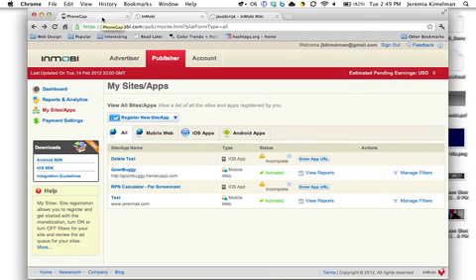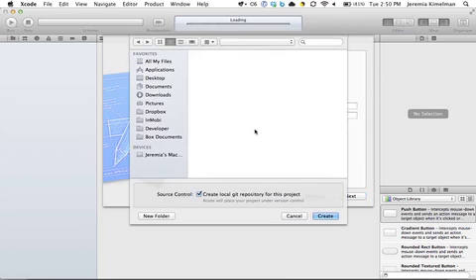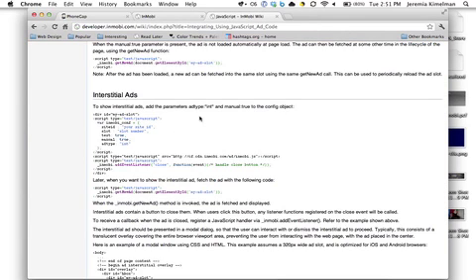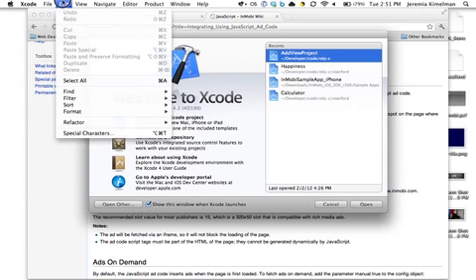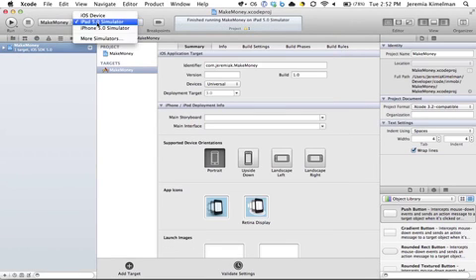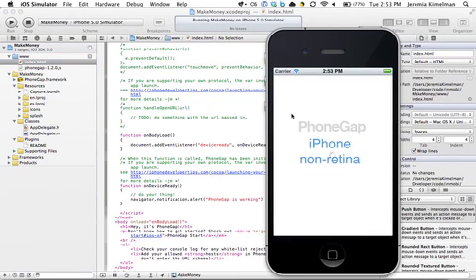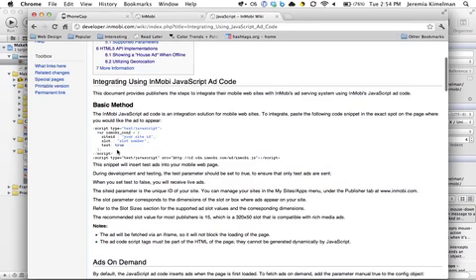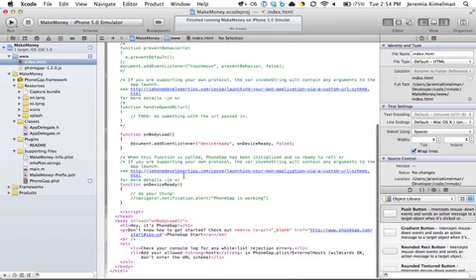Running InMobi ads in a PhoneGap app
Here's a quick tutorial about how to get InMobi ads up and running really quick within a PhoneGap application.